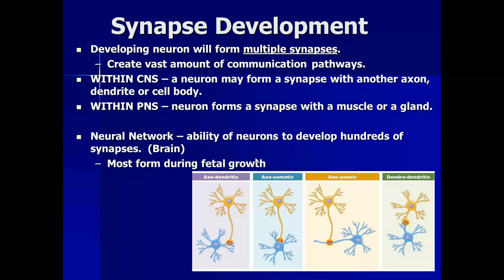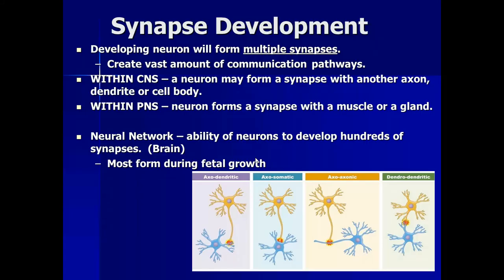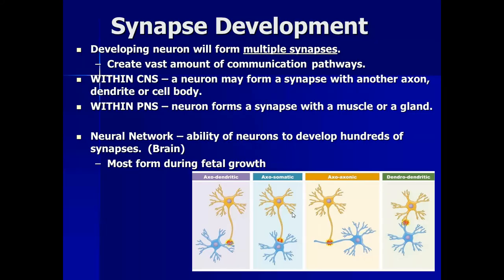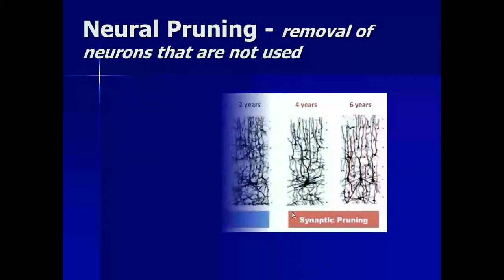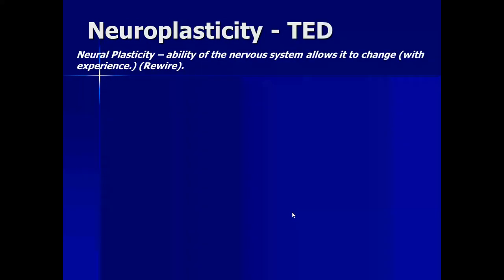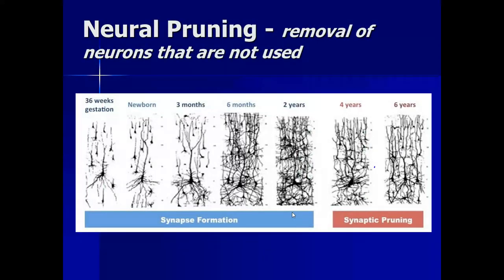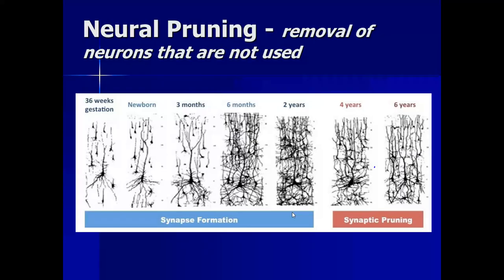OPTION A.1: SCREENCAST #4